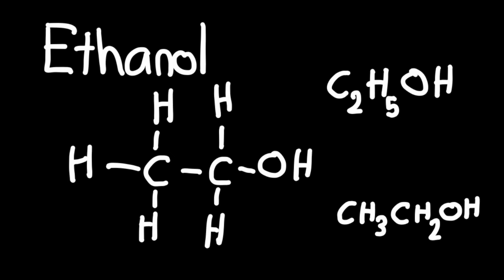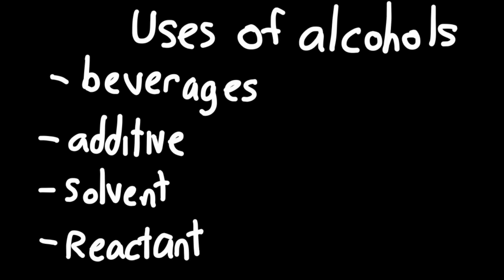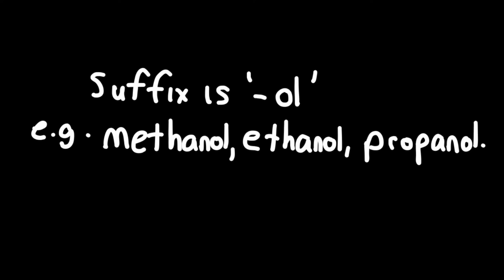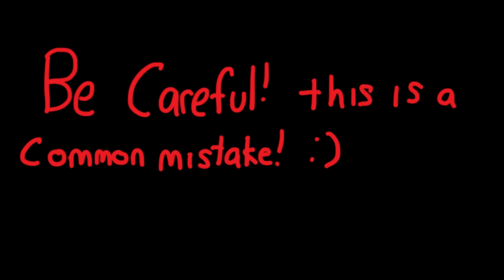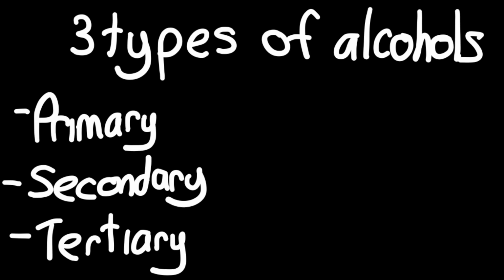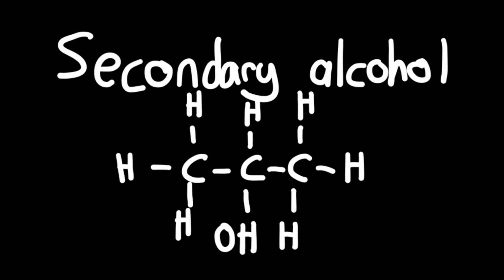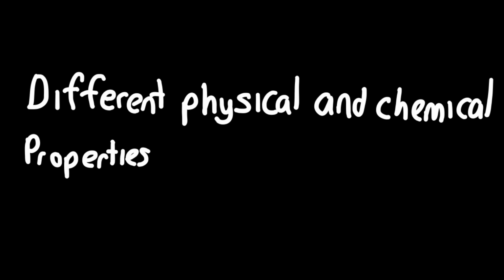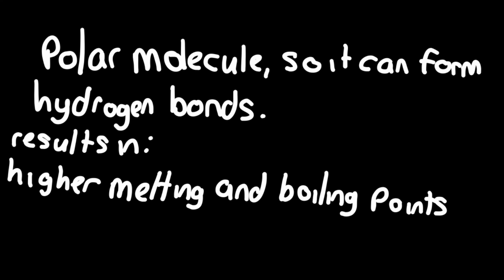Organic chemistry #2: Alcohols